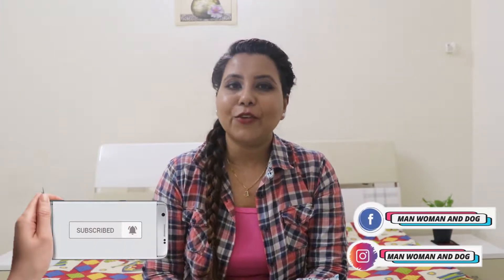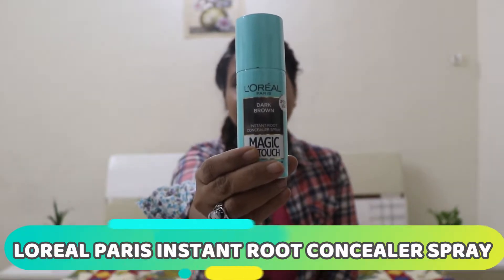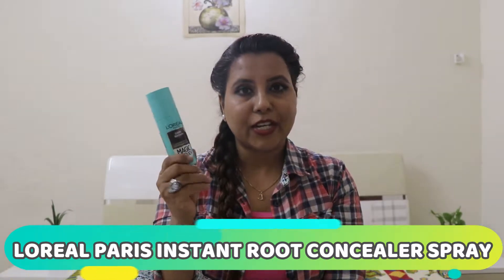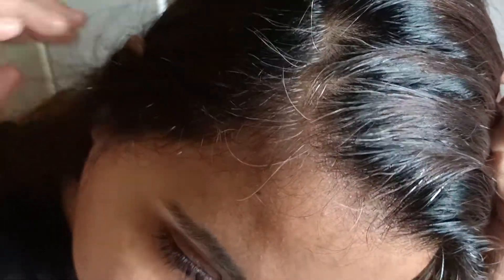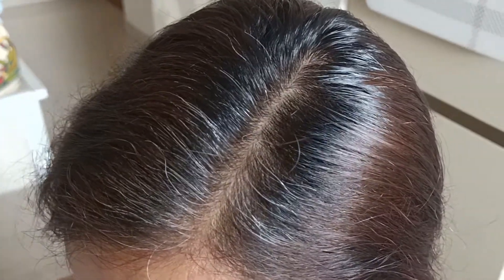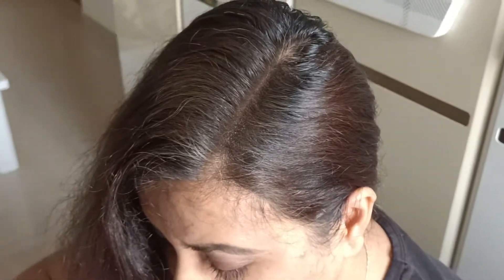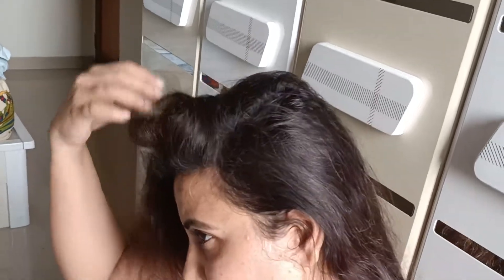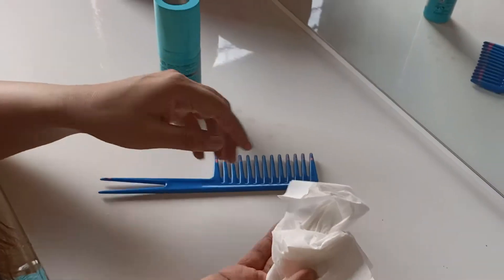INSTANT ROOT TOUCH UP SPRAY | LOREAL PARIS MAGIC RETOUCH INSTANT ROOT CONCEALER SPRAY | HAIR HACKS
PRAISE THE LORD WELCOME TO OUR CHANNEL Man Woman And Dog IN BEFORE WE START WE WANT ALL OF YOU TO KNOW THAT THIS VIDEO IS NOT SPONSORED SO IN TODAY'S VIDEO WE WILL SHARE OUR EXPERIENCE OF LOREAL PARIS MAGIC RETOUCH INSTANT ROOT CONCEALER SPRAY AND ALO GIVE HONEST REVIEW WITH DEMO, NOW YOU CAN ORDER THEM AT YOUR HOME LINKS BELOW

(1) L'Oréal Paris Magic Retouch Temporary Root Touch Up Hair Colour Spray 2 Dark Brown, 75ml

(2) L'Oreal Paris Magic Retouch Temporary Root Touch Up Hair Colour Spray 1 Black, 75ml

(3) L'Oreal Paris Magic Retouch, Blond, 75ml

(4) L'Oreal Paris Magic Retouch Brown 3

OUR CAMERA CANON 80D

OUR DRONE DJI MAVIC AIR 2 FLY MORE COMBO

OPPO RENO 2 8GB RAM-256GB (MADE IN INDIA)

JOBY GORILLA POD FOCUS + BALL HEAD-X

BULLET TIME BUNDLE INSTA360

INSTA360 ONE R CHARGER

INSTA360 ONE R BATTERY

INSTA360 DIVE CASE

GOPRO HERO 8 DIVE CASE

GOPRO ACCESSORIES (COMPATIBLE WITH ALL GOPRO MODELS)

TRAVEL ADAPTOR

(1) DESH VIDESH (TRAVEL DIARIES)

(2) RASOI GHAR (रसोई घर)

(3) BEAUTY (खूबसूरती)

(4) GIZMOS & GADGETS

(5) DAY TO DAY (दिनचर्या)

(6) FIT LIFE (फिटनेस)

(7) BELIEVER'S AUTHORITY

(8) LAADO THE HUSKY (लाडो )

(9) SHORTS

(10) GAMER'S LIFE

GOD BLESS YOU ALL ABUNDANTLY

OUR CONTACT AND SOCIAL MEDIA LINKS

INSTAGRAM: MAN WOMAN AND DOG

FACEBOOK PAGE: MAN WOMAN AND DOG